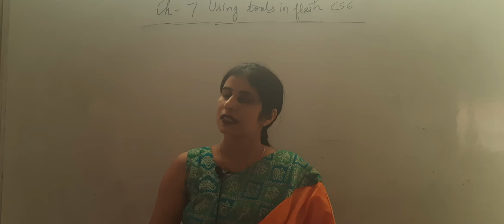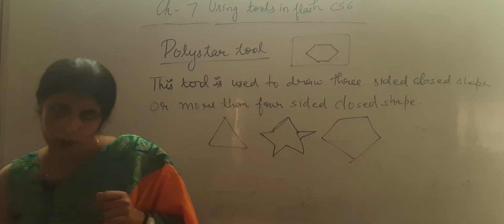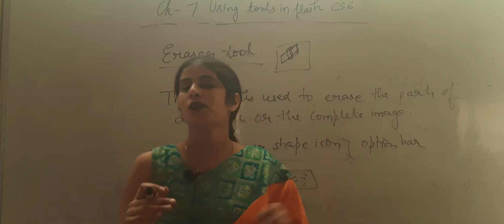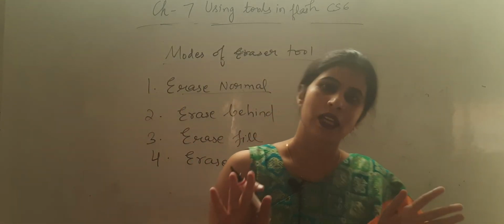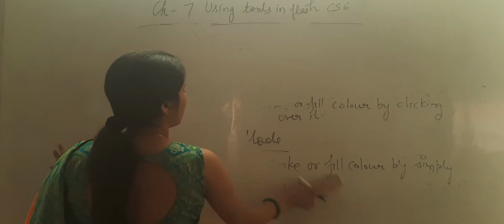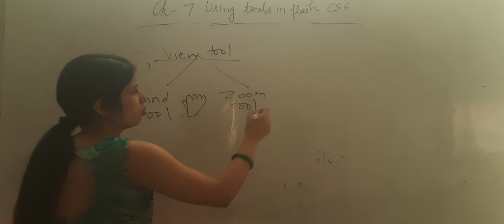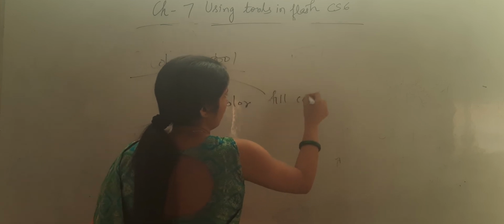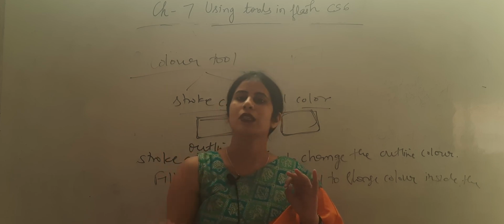Class VI, Chapter-7 ( Using tools in CS6)